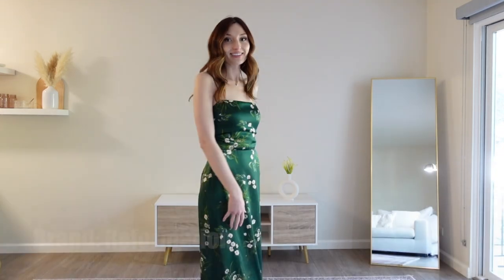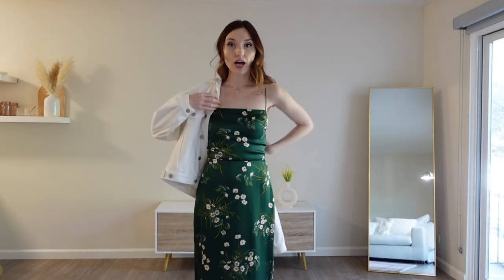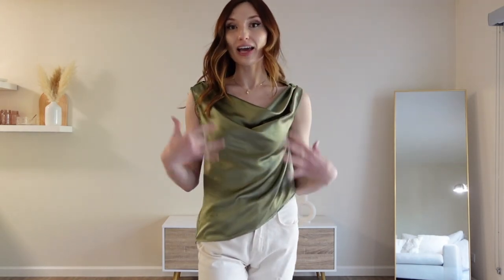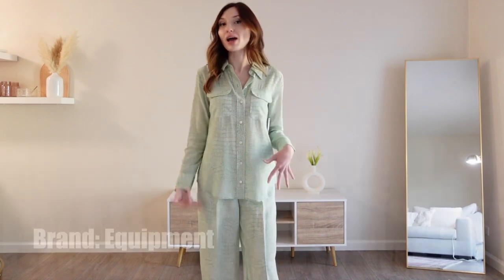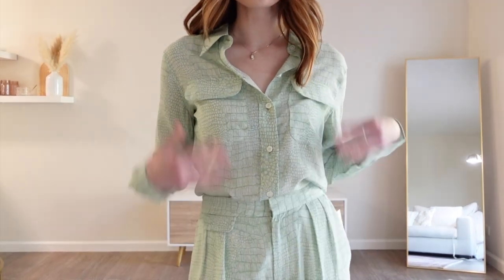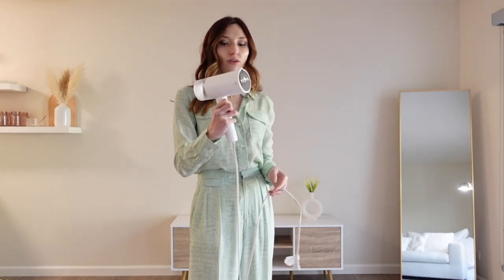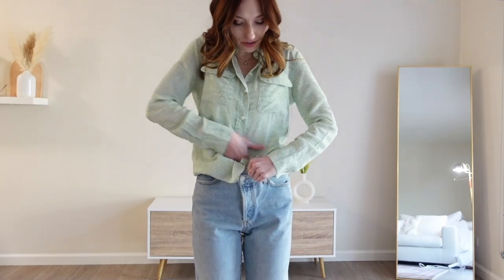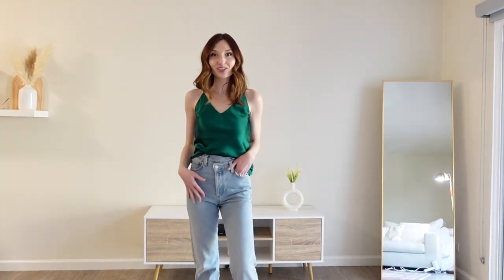Spring Outfit Haul | silk styles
In this video, I am sharing some stylish sustainable outfit ideas and explaining the benefits of wearing silk.

Vince Camuto heels
Reformation One-shoulder Top ( I did not style it as a one-shoulder look in the video. However, it would probably fit even better and drape nicely that way!)
Equipment Blouse (incredible pricing through the Equipment store on Amazon)
Equipment Trousers (incredible pricing through the Equipment store on Amazon)

HOME GOODS AND ACCESSORIES IN THIS VIDEO:
Beautral Clothing Steamer
Phone Case
Gold Mirror
Beechwood charcuterie board
Modern white vase
T.V. console
White vase
Vintage style coffee mugs
Vintage rose mason jars

FILMING ESSENTIALS:
Digital camera
Apple MacBook
2TB Hardrive

Ring light

TIMESTAMPS:
00:00 Intro
00:20 The Benefits of Silk
01:28 Look 1
02:55 Look 2
04:30 Look 3
06:32 Look 4
07:15 Look 5
08:09 Look 6